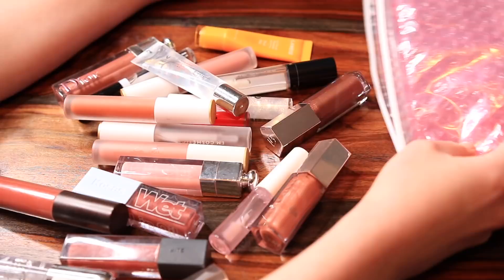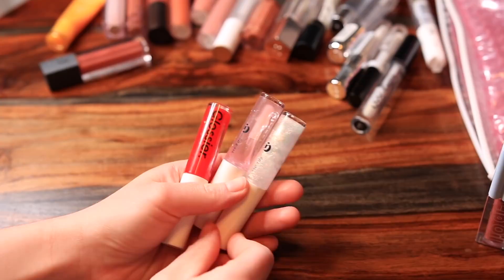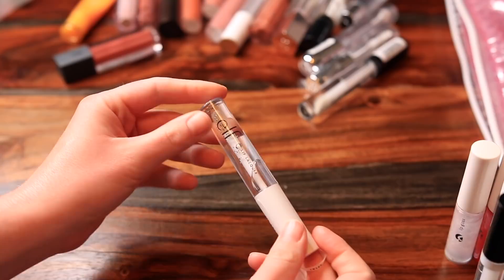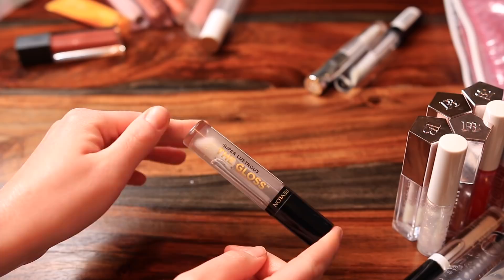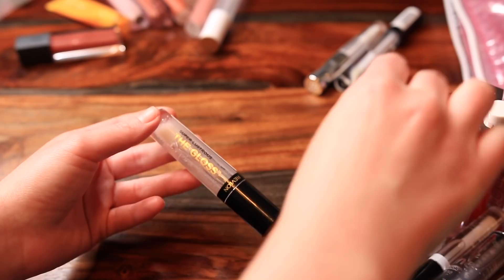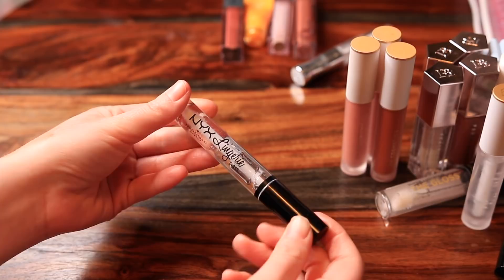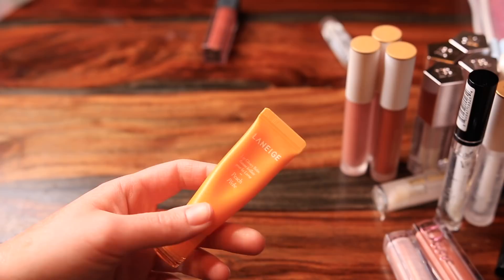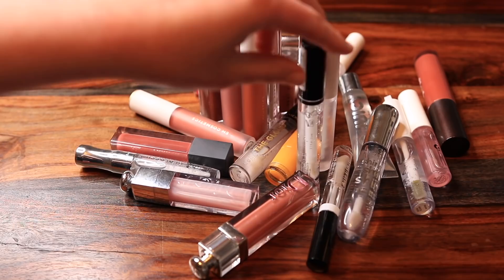My HUGE Lip Gloss Collection: Best & Worst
Hi Everyone! In today's video- I'm giving a tour of my lip gloss collection and showing you the best and worst lip glosses I own! If you have any questions about these formulas- please let me know down below! I am happy to help!

~~PRODUCTS MENTIONED~~

Fenty Gloss Bombs- Hot Chocolit, Fenty Glow, Diamond Milk, Glass Slipper*

EM Cosmetics Glosses- Faded Clementine, Morning Dew, Secret Blush, Magic Hour*